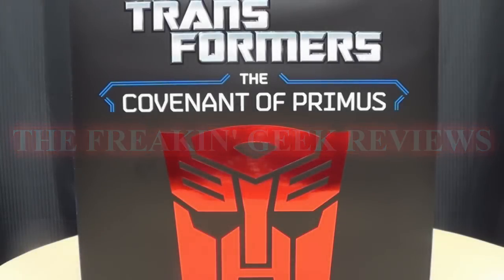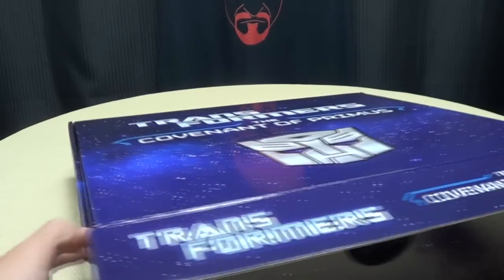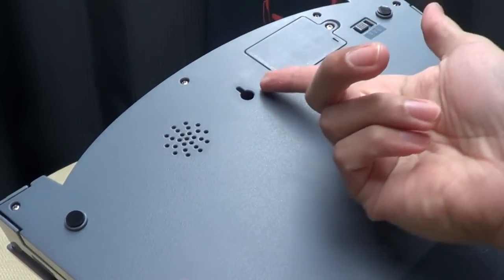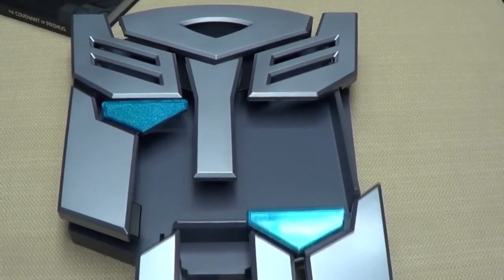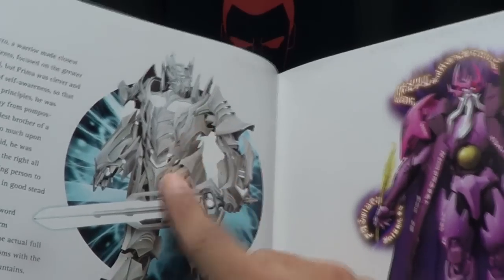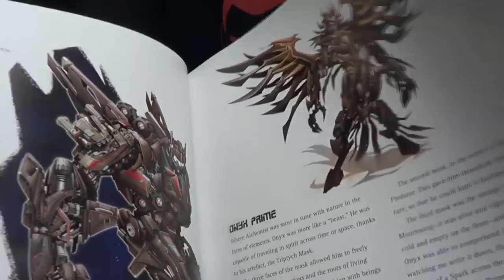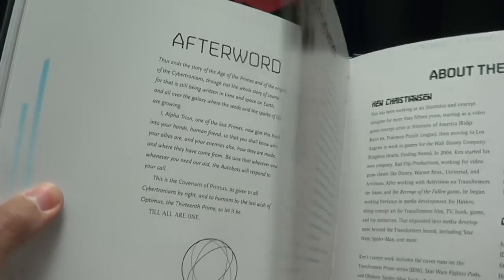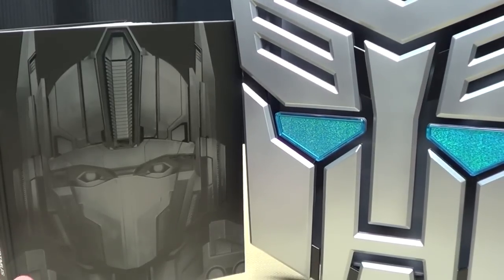THE COVENANT OF PRIMUS: EmGo's Transformers Reviews N' Stuff